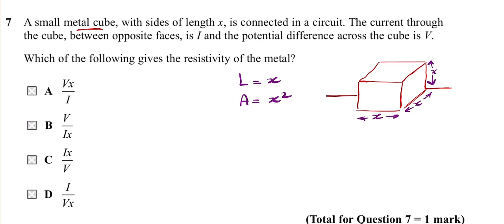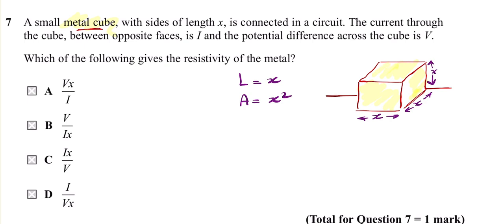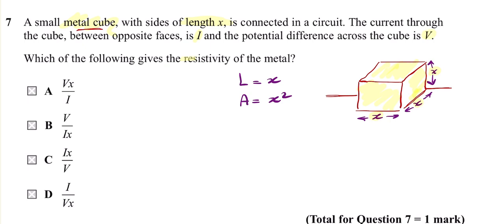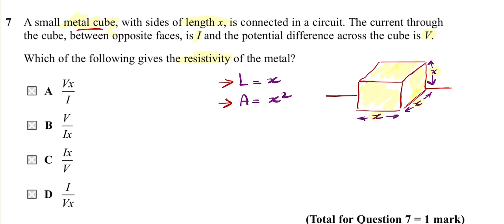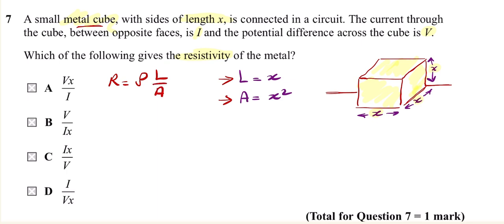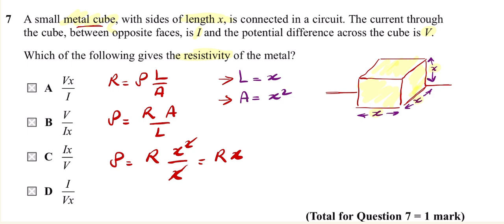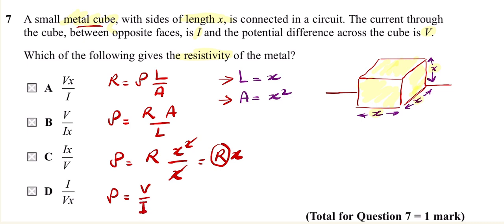Understanding Resistivity Solving a Metal Cube Problem